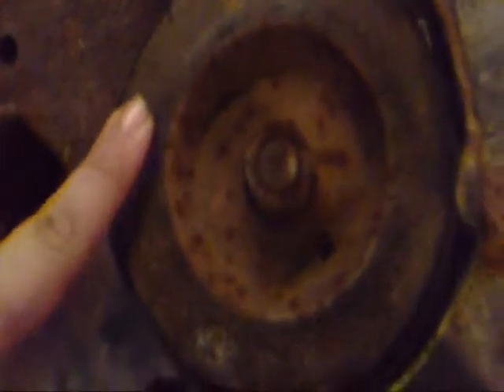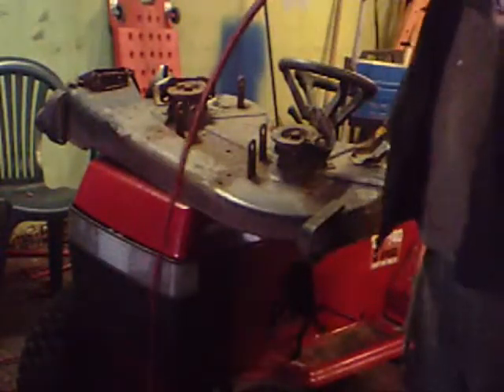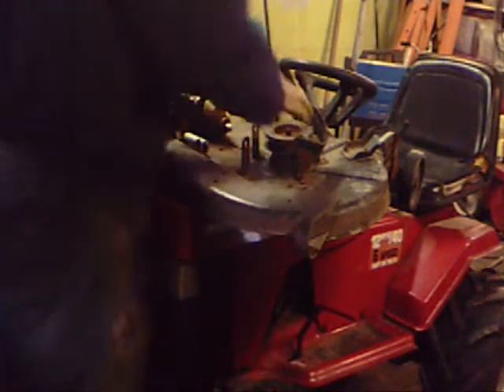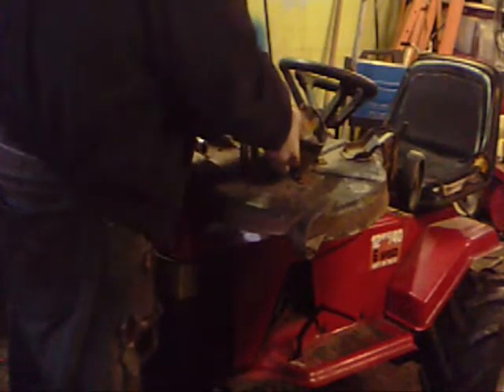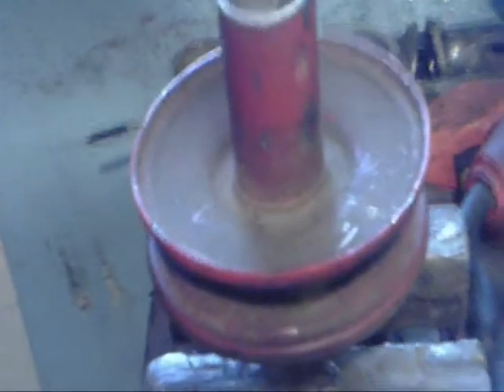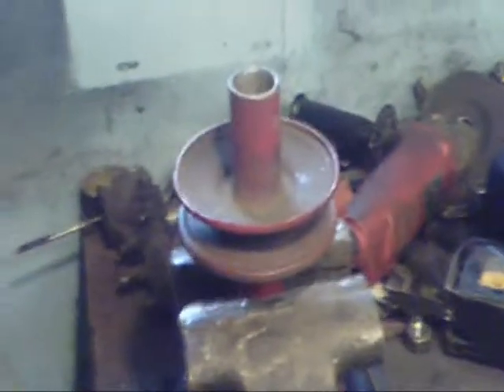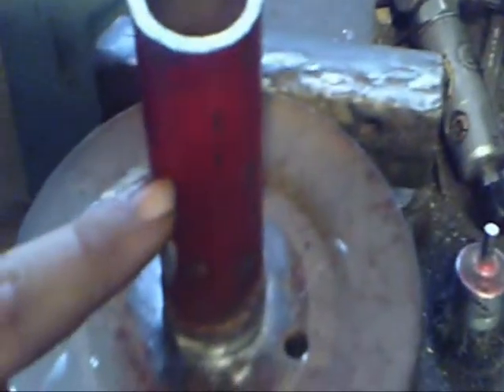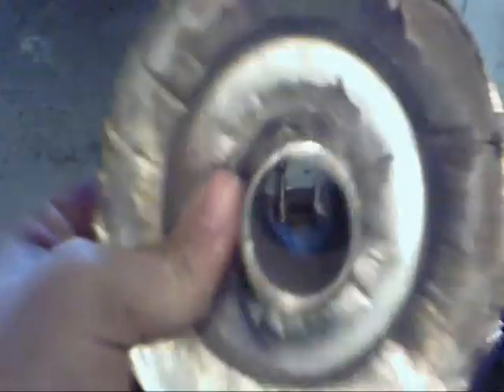working on project plow tractor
front pulley is done now, Now I have to get a belt and get the plow made